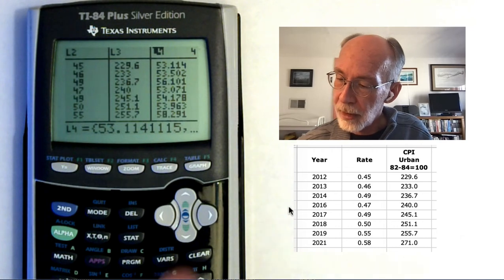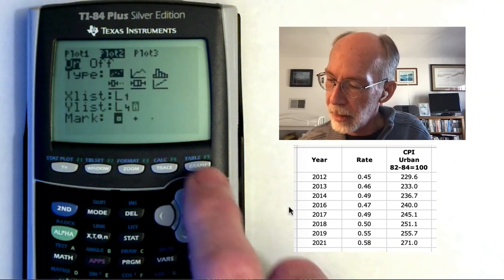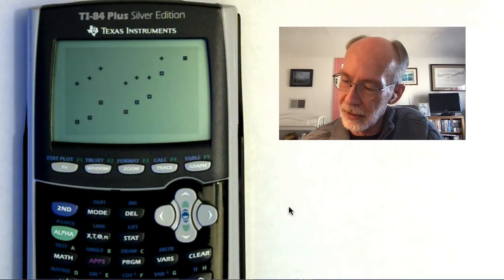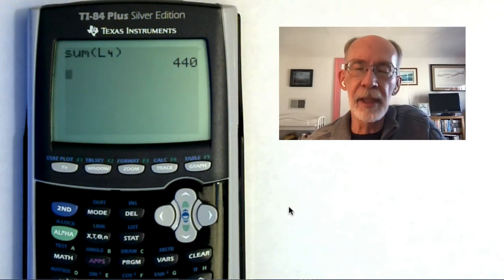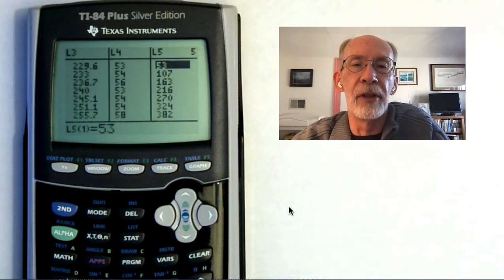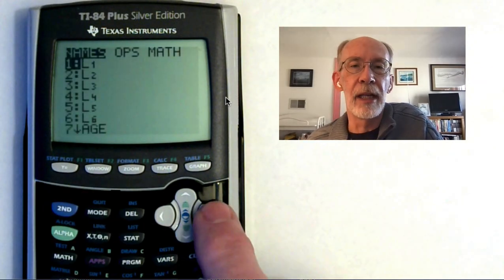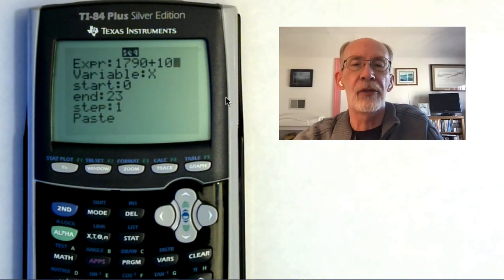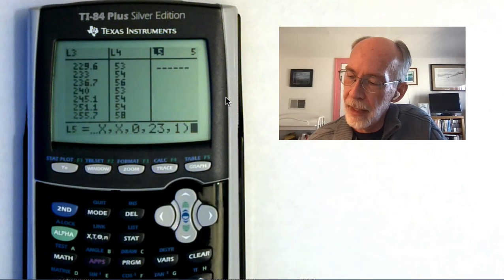TI-84 List Editor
Demonstrates helpful features of the list editor on the TI-84 family of calculators.

Chapters:
0:00 Introduction
1:16 Transforming lists
3:44 Formulas for lists
6:36 Sums of lists
7:17 Cumulative sums
8:04 Sequences